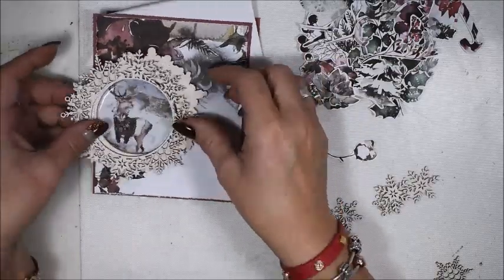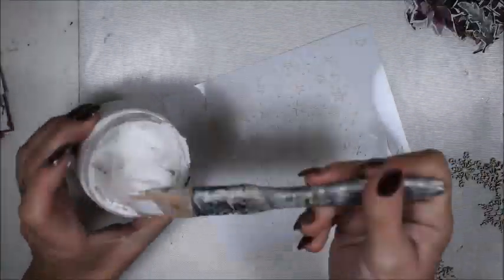Twist & Pop up card for AB studio papers -Breeze of the forest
Here comes a card made with gorgeous papers from AB.Studio. I have made a Twist and pop up card with Breeze of the Forest.
Cardmaking is not what I am used to do and here I am trying to do a card pop up card.

**Social media**

Katja Joulak
Jaktstigen 18
76261 Rimbo
Sweden

TRG Banks- Swan Ride